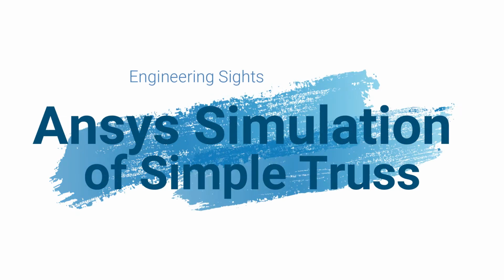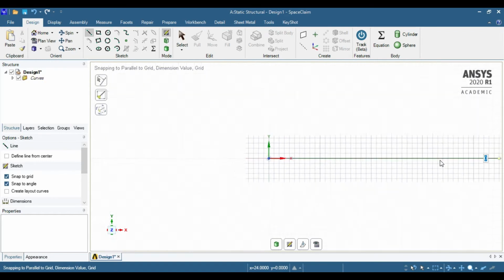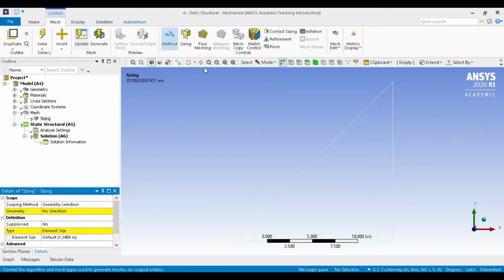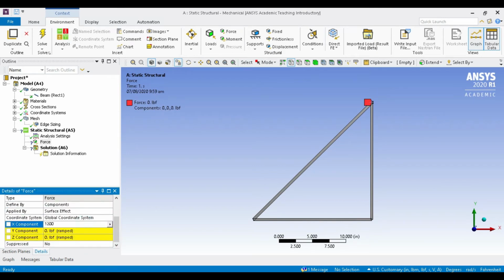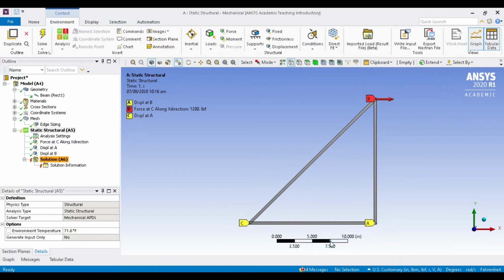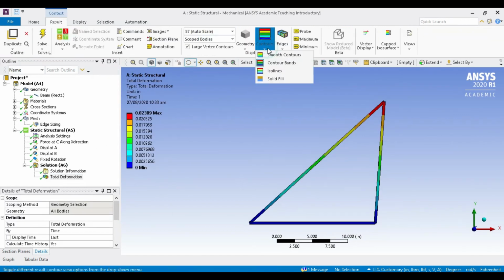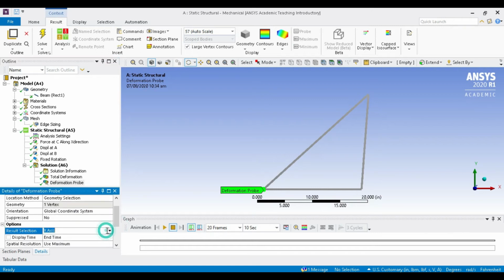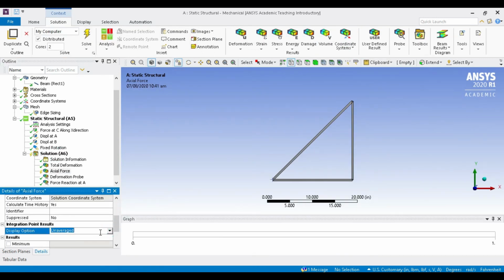Ansys Simulation for Truss Member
This video is all about Truss Ansys Analysis.

This video include how to use tools for simulating an object. You can learn:
1. Creating geometry using SpaceClaim
2. Changing units and grid length
3. Meshing step and creating custom sized mesh
4. Dealing with Pivot error due to different degree of freedom

This analysis is a practice of mine taken from Edx:
shorturl.at/esyRS

Don't hesitate to ask any question related to engineering, simulation, python, career counselling.